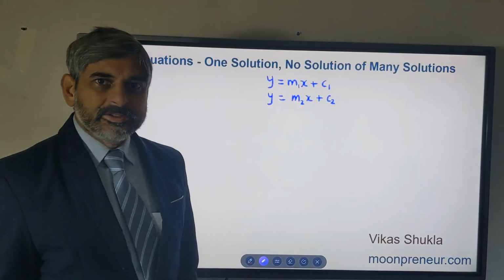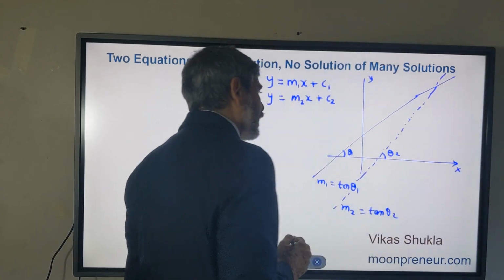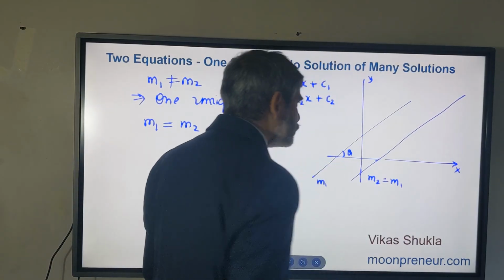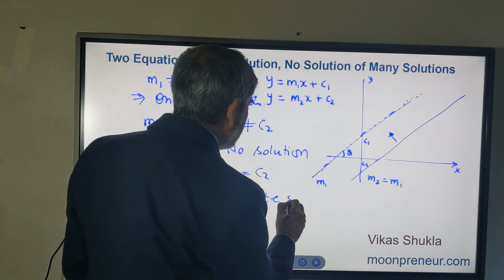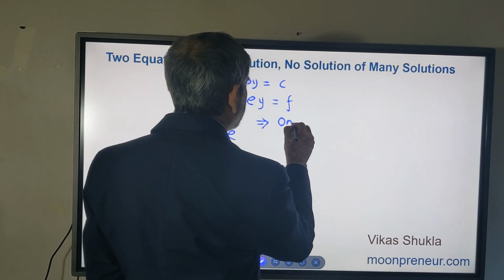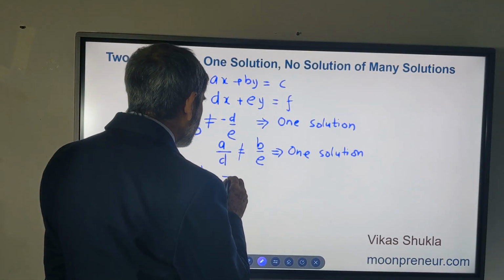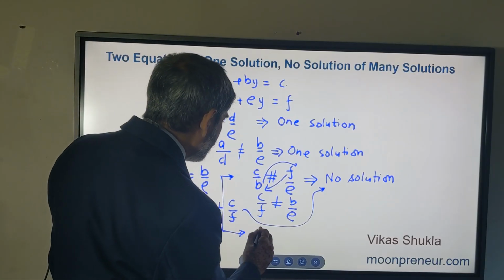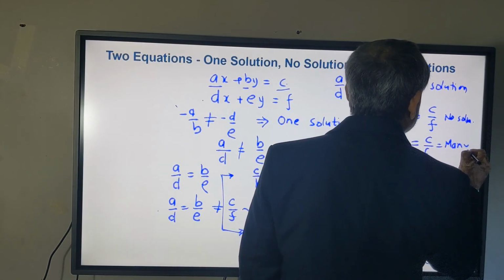Linear Equation - One Solution, No Solution and Many Solutions